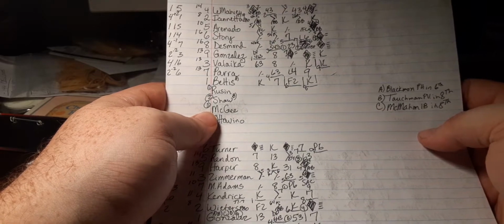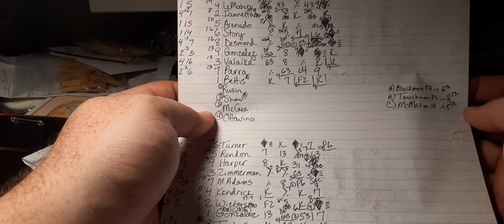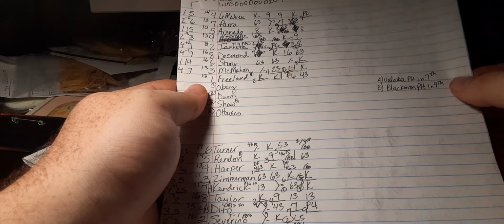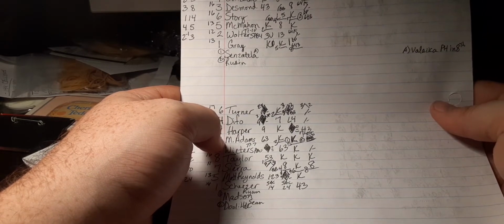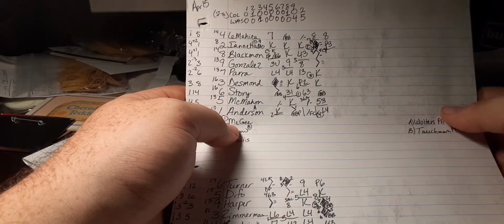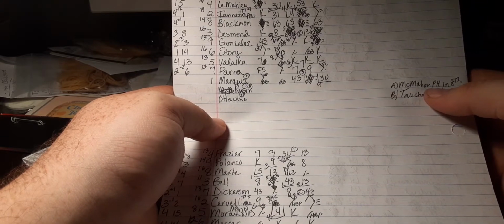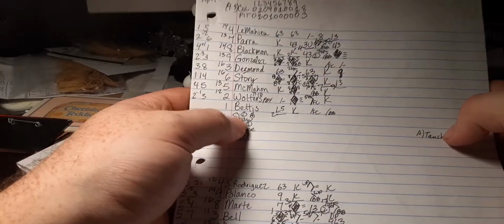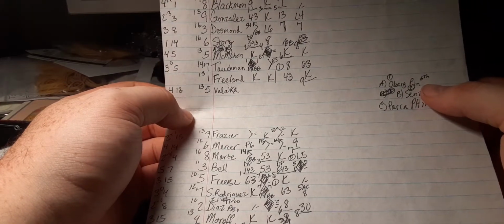Rockies Week In Baseball Episode 3.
2018 Colorado Rockies strat o matic SADV replay recaps. Recapping a 4 game series where the Rockies visit the Nationals and a 3 game series at Pittsburgh vs the Pirates.